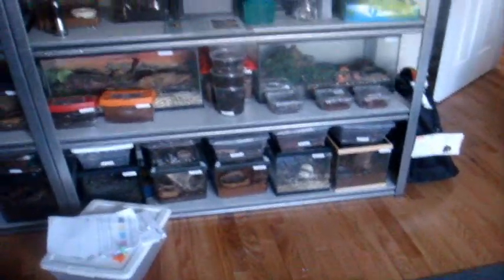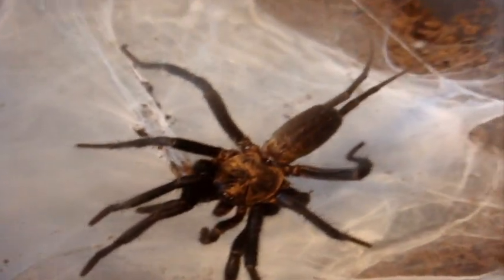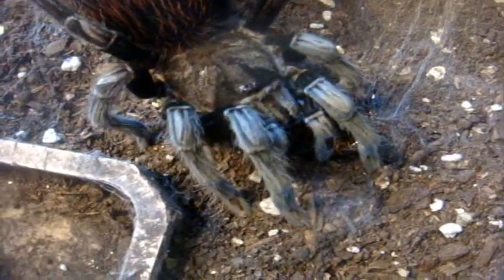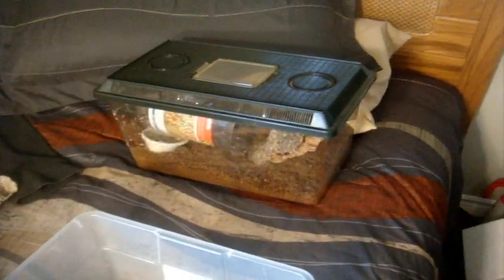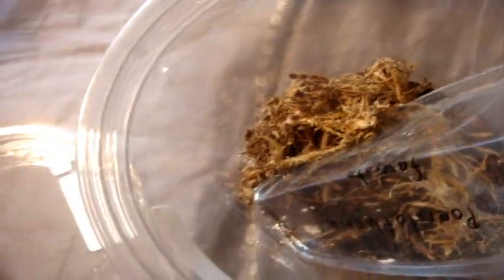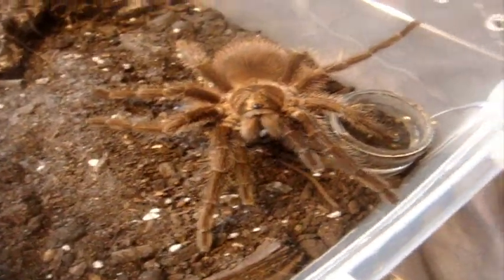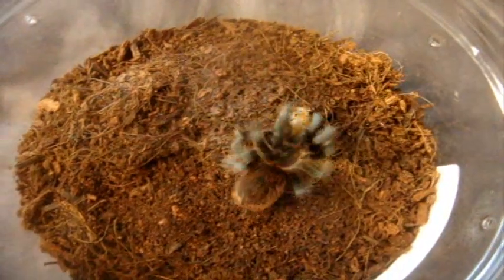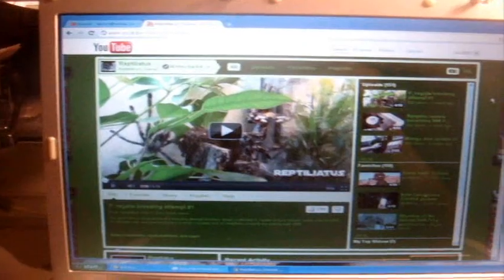Tarantula Feeding Video 80 - 72 Ts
The Ts in the feeding video:

1) Lasiodora difficilis - Brazilian Fire Red Bird Eater
2) Avicularia urticans - Giant Peru Pinktoe
3) Lasiodora parahybana - Salmon Pink
4) Aphonopelma chalcodes - Mexican Blonde MM
5) Xenesthis immanis - Colombian Lesserblack
6) Theraphosa stirmi - Burgundy Goliath Bird Eater
7) Pseudohaplopus sp."long-haired" - Yellow Banded Bird Eater
8) Brachypelma boehmei - Mexican Fire Leg
9) Linothele megatheloides - Bolivian Funnel Web - Diplurid
10) Grammostola rosea RCF - Red Form Rose Hair
11-12) Brachypelma auratum - Mexican Flame Knee
13) Heteroscodra maculata - Togo Starburst Baboon
14) Brachypelma albiceps - Mexican Gold Red Rump
15-18) Tapinauchenius gigas - Orange Tree Spider
19) Acanthoscurria brocklehursti - Brazilian White Knee
20) Chromatopelma cyaneopubescens - Green Bottle Blue
21) Brachypelma smithi - Mexican Red Knee
22) Grammostola pulchra - Brazilian Black
23) Poecilotheria bara - Ivory Lowland Ornamental
24) Sericopelma rubronitens - Panama Red Rump
25) Avicularia huriana - Ecuadorian Wooly Pinktoe
26) Lasiodora parahybana - Salmon Pink
27) Grammostola pulchra - Brazilian Black
28) Brachypelma klaasi - Mexican Pink
29) Grammostola pulchripes - Chaco Golden Knee
30) Psalmopoeus cambridgei - Trinidad Chevron
31-32) Poecilotheria regalis - Indian Ornamental
33) Avicularia versicolor - Antilles Pinktoe
34) Ornithoctonus aureotibilias- Thailand Fringe
35) Poecilotheria ornata - Fringed Ornamental
36) Poecilotheria formosa - Salem Ornamental
37-41) Psalmopoeus cambridgei - Trinidad Chevron
42) Chilobrachys fimbriatus - Indian Violet
43) Thrixopelma ockerti - Peru Flame Knee
44) Ephebopus rufescens - Burgundy Skeleton
45) Cyriogapogus schoiedtei - Malaysian Earth Tiger
46) Stromatopelma calceatum - Featherleg Baboon
47) Poecilotheria fasciata - Sri- Lankan Ornamental
48) Chilobrachys guanxiensis - Chinese Fawn
49) Brachypelma smithi - Mexican Red Knee
50) Poecilotheria miranda - Bengal Spotted Ornamental
51) Poecilotheria tigrinawesselli - Wessel Tiger Ornamental
52) Tapinauchenius gigas - Orange Tree Spider
53) Avicularia avicularia - Pinktoe
54-55) Tapinauchenius santinvincenti - St-Vincent's Tree Spider
56) Grammostola pulchripes - Chaco Golden Knee
57) Phormictopus cancerides - Haitian Brown
58) Poecilotheria fasciata - Sri Lankan Ornamental
59) Poecilotheria smithi - Yellow- Backed Ornamental
60) Avicularia laeta - Puerto Rican Pinktoe
61) Grammostola rosea - Rose Hair
62) Acanthoscurria geniculata - Giant White Knee
63) Brachypelma bohmei - Mexican Fire Leg
63) Poecilotheria metallica - Gooty Sapphire Ornamental
64-65) Poecilotheria striata - Mysore Ornamental
66) Poecilotheria rufilata - Red Slate Ornamental
67) Nhandu tripepii - Giant Strawberry Blonde
68) Holothele incei - Trinidad Olive
69) Brachypelma verdezi - Mexican Rose Grey
70) Eupalaestrus weijenberghi - White Collared
71) Brachypelma vagans - Mexican Red Rump
72) Lasiodora fracta - Brazilian Smokey Grey